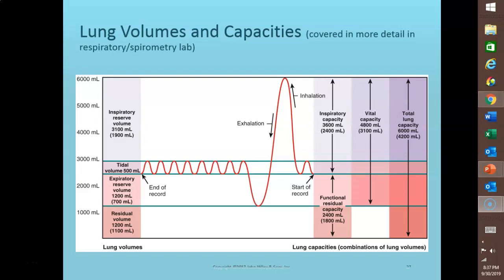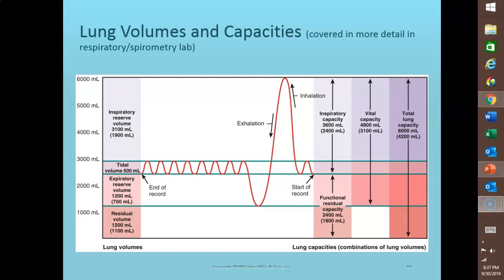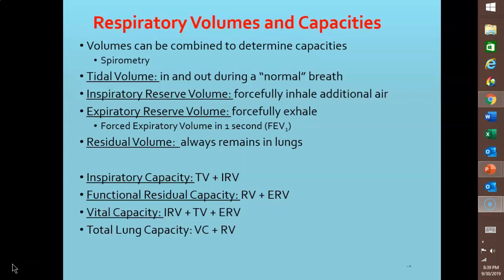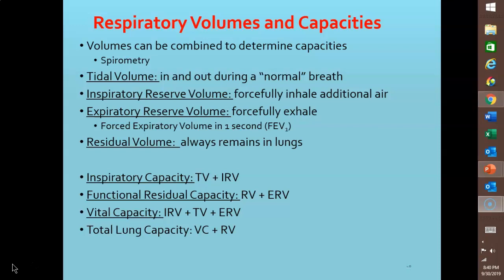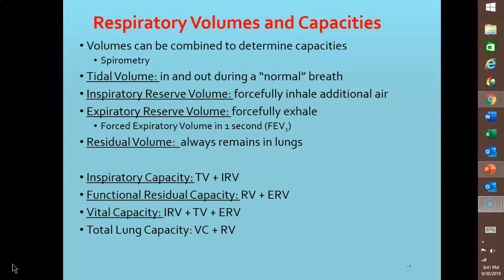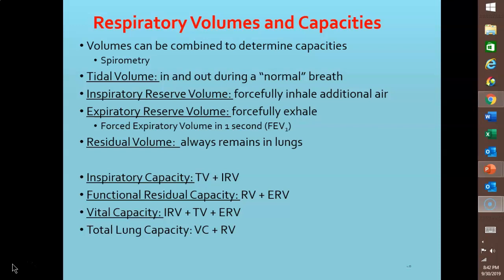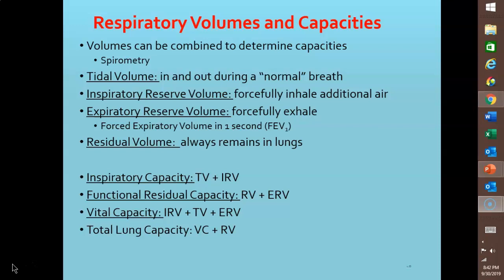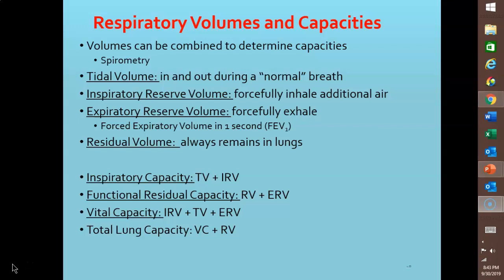6. Lung Volumes and Capacities